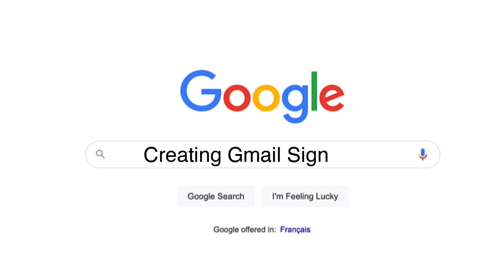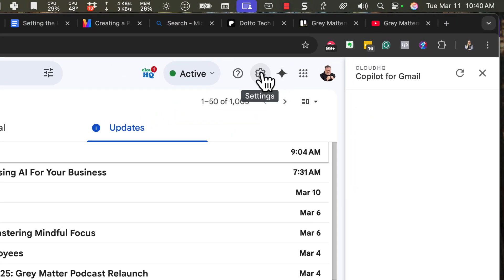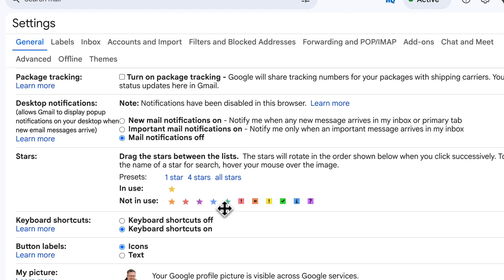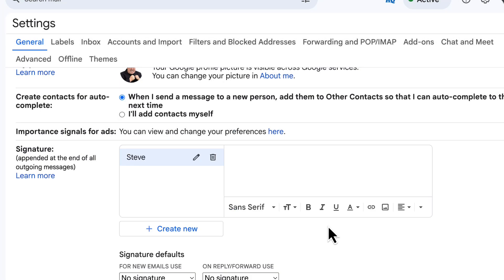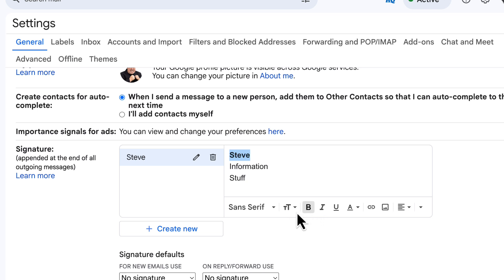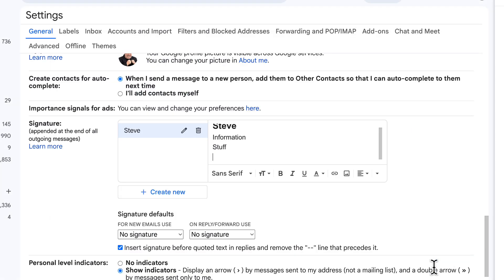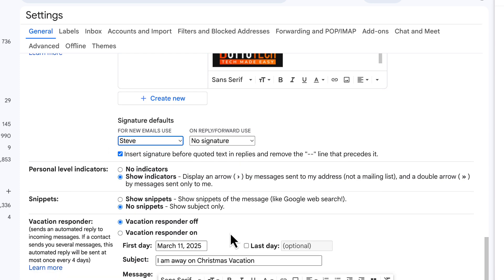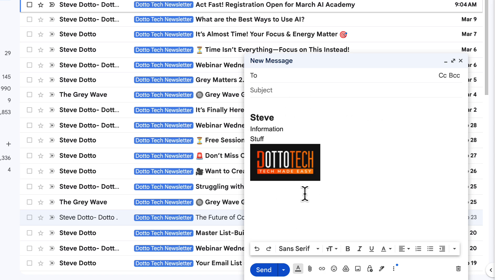How to add a signature to Gmail 2025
How to Add a Professional Email Signature in Gmail | Step-by-Step Guide

In this video, Steve Dotto walks you through the process of adding a professional email signature to your Gmail account. He covers the entire setup, from opening Gmail and accessing the settings menu to creating and formatting your signature. You'll learn how to include multiple signatures for different purposes and ensure your signature is applied to new emails and replies. Don't forget to save your changes to make sure your new signature is active. Follow these simple steps to create a polished and professional email signature in no time.

00:00 Introduction and Overview
00:09 Accessing Gmail Settings
00:22 Creating and Naming Your Signature
00:32 Editing Your Signature
00:49 Setting Signature Preferences
00:56 Saving Your Signature
01:07 Conclusion